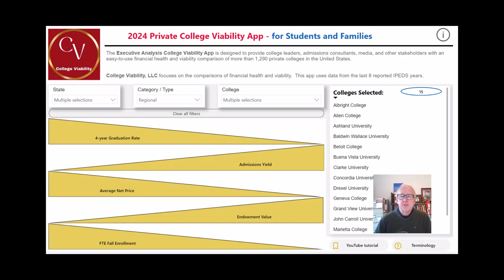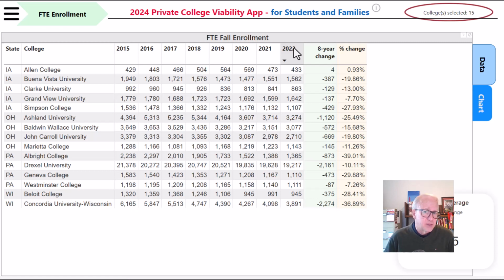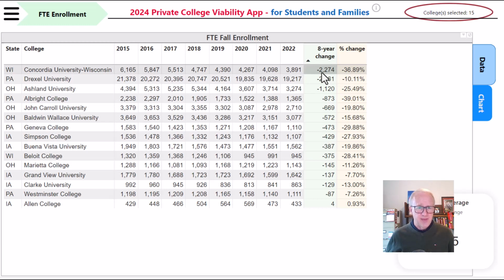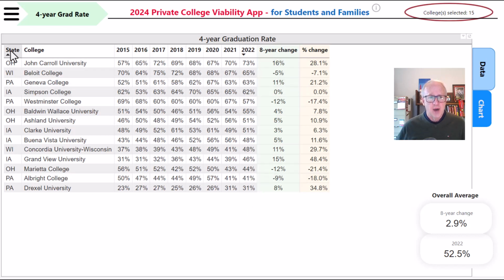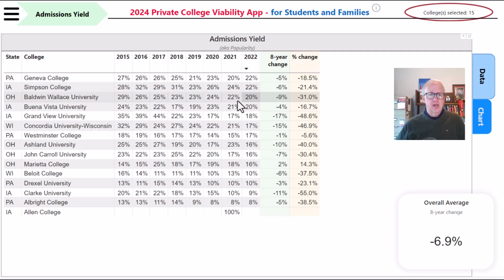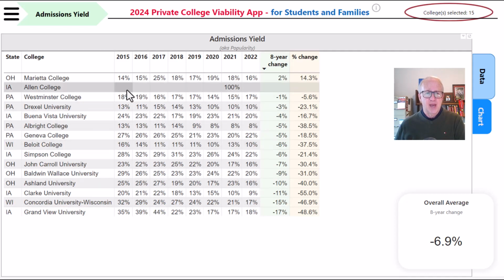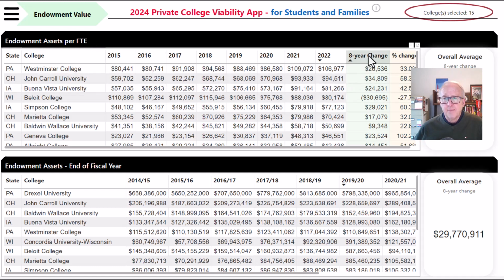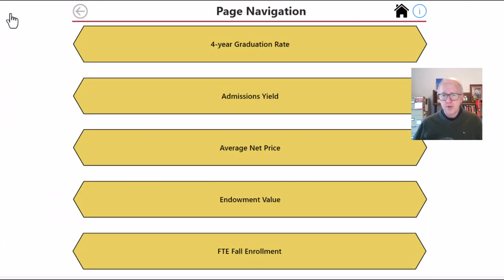How to Navigate the 2024 Private College Viability App - Tutorial for Students & Families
Here is the link to purchase the app.

What is a College Viability App, and why am I looking at one?

Hi, my name is Gary Stocker the founder of College Viability and the CV App

Your response is common.  Traditionally, students and their families look at a college’s majors, campus, faculty, amenities, tuition rates and much more.

Yet, most, but not all public and private colleges in the United States are facing serious financial, operational, and cultural challenges.  Many private colleges have closed (almost one per month since 2016) and public colleges regularly announce layoffs and cutbacks.

Almost all students and their families have always completed the FAFSA form.  Of course, it shares a family’s finances and ability to pay.

The Private College Viability App for Students and Families is kind of a reverse-FAFSA. It provides students and families with information about colleges.  This includes comparisons of financial health, graduation rate outcomes, enrollment trends and more.

Let me show you how to use it.     ADD LINK TO PURCHASE ADD LINK TO PURCHASEADD LINK TO PURCHASEADD LINK TO PURCHASE

Here are the five reports included in the Student & Family version
1. FTE enrollment
2. 4-year graduation rate
3. Admissions yield
4. Endowment value
Average net price